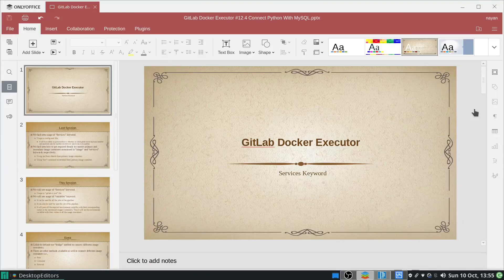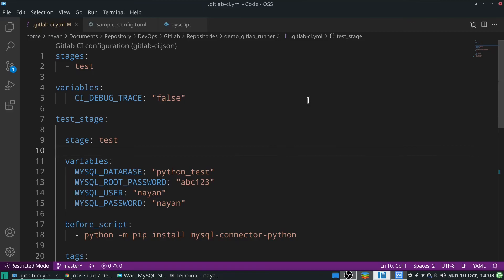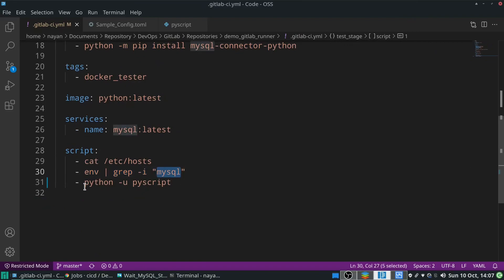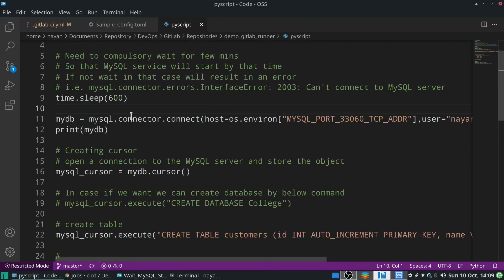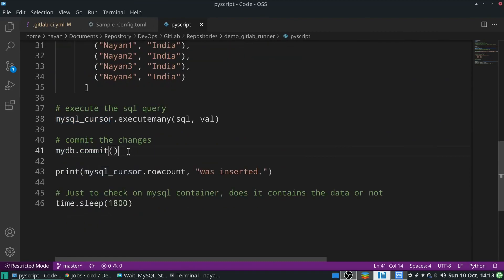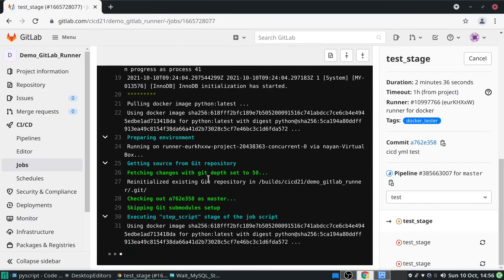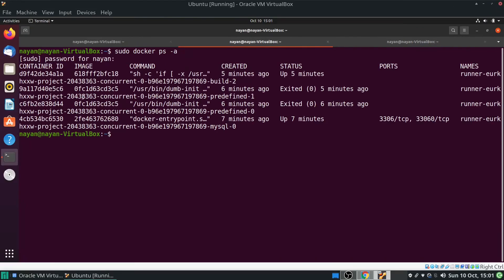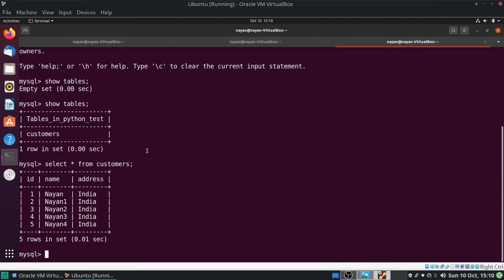GitLab Docker Executor #1.4 Connect Python With MySQL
Hi All, in this video we will see that how can we connect python to mysql using image and services keyword. We will also see that how to create a table and insert data to the created table using python.

This time we will use .gitlab-ci.yml file instead of config.toml file for ci-cd process.

The default method through which gitlab connects 2 containers is bridge method. There are other methods available as well which can be used in gitlab to connect 2 containers. This video shows bridge method.

We will also see that sometimes some services will not available and hence we need to wait for few minutes to connect with those services.

Followings are the links that you can refer to know more about how networking works in gitlab docker executor and what are the different methods available in docker to connect containers.

Please use below link to get the files that I have used in this session.